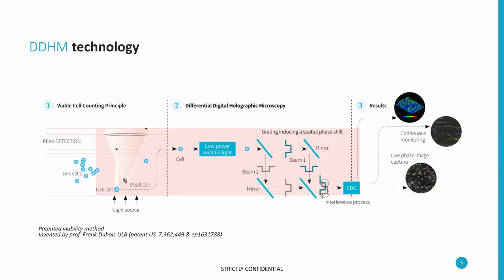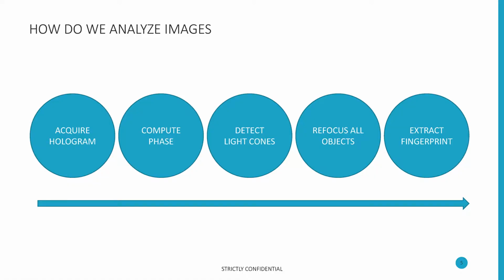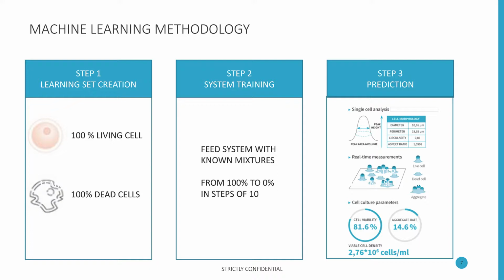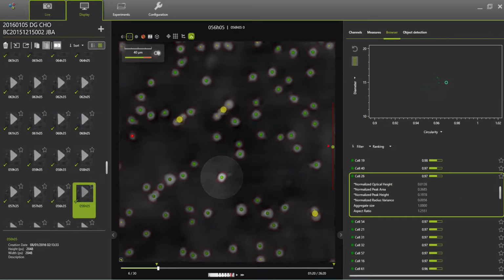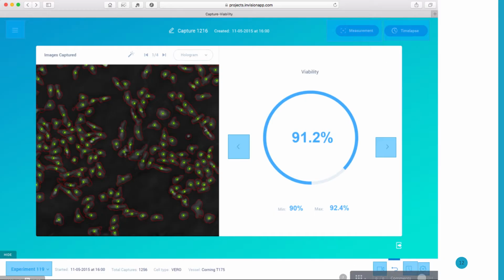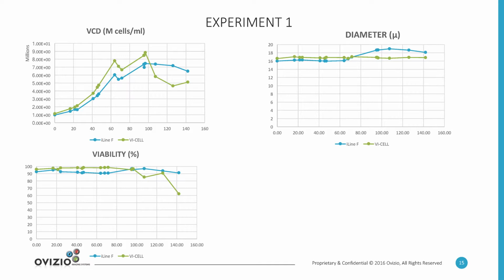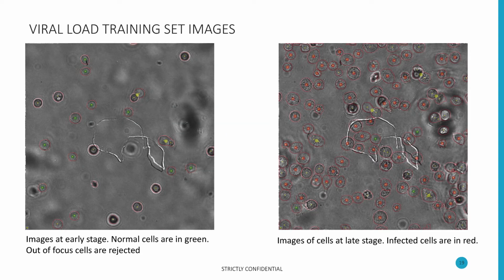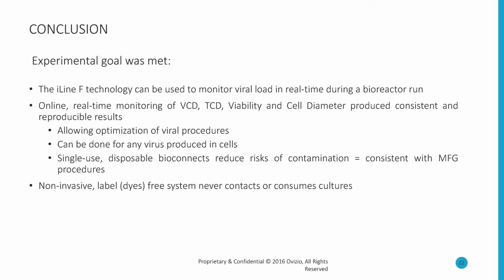Ovizio Webinar - Jan Van Hauwermeiren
In this mini-webinar, Jan Van Hauwermeiren, Business Development Manager, Ovizio, presents the use of Smart in-line cell culture monitoring as an efficient way to measure viral load in real-time. This kind of real-time measurement is only possible with the iLine F. The iLineF is an innovative microscopy technology that instead of taking a 2D image of a microscopic object, takes a hologram of a microscopic volume. Then for each microscopic object within the culture volume, it can compute a holographic fingerprint. This fingerprint can then be used to analyze, identify, count and assess viability of cells in culture.